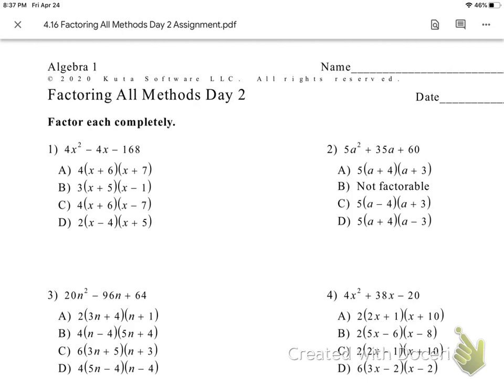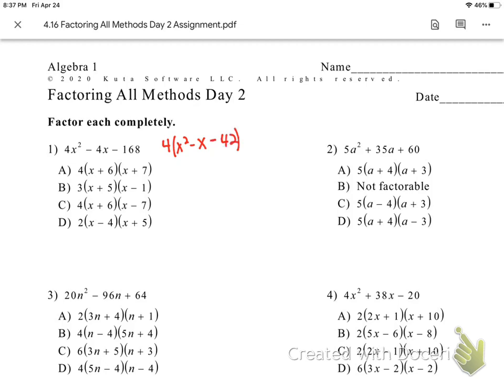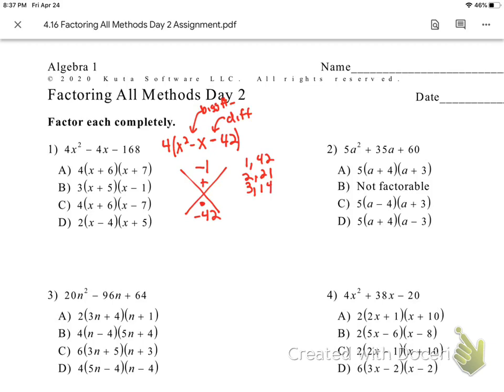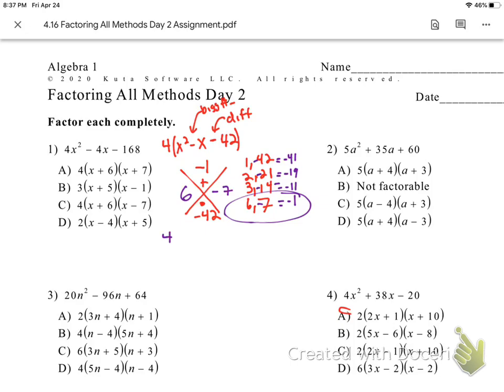Algebra I: factoring all methods (4.6)